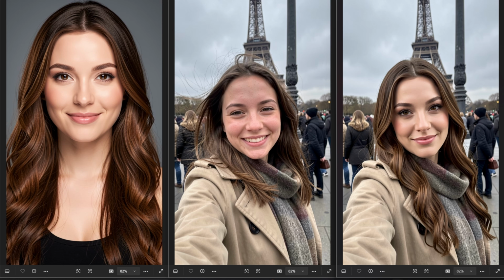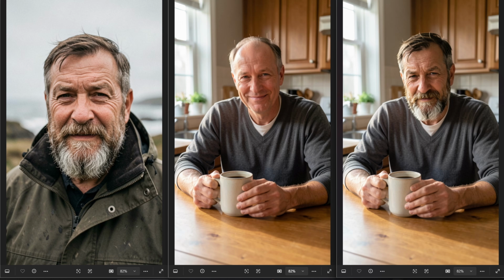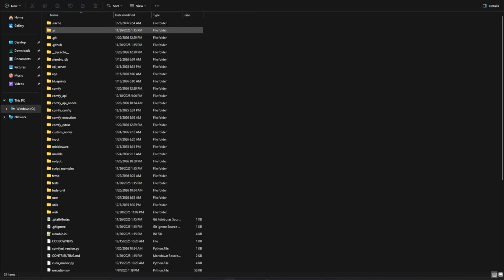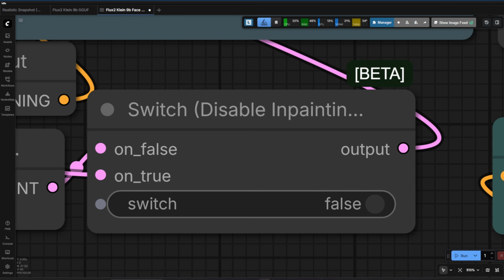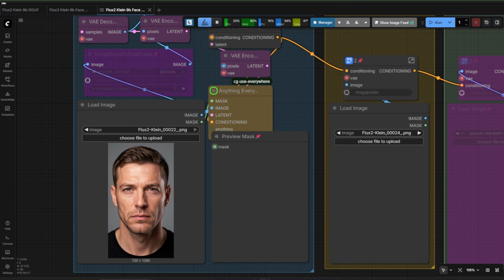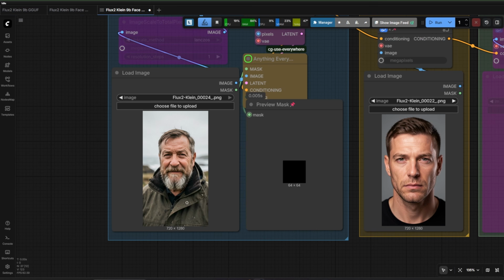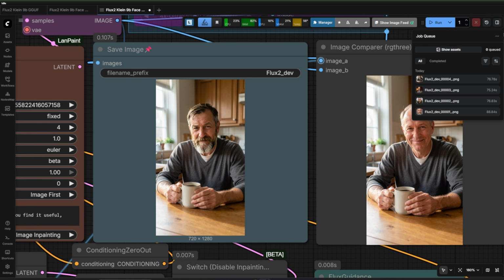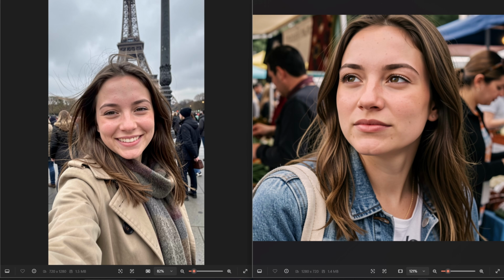Face Swap on 8GB VRAM: Flux 2 Klein 9b ComfyUI Workflow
Face Swapping with Flux 2 on an 8GB laptop? Absolutely. In this video, I break down a heavily optimized ComfyUI workflow that lets you swap faces locally with high consistency, even on 8GB VRAM. ⚡

] Get the JSON file, the LoRA, and all the model links mentioned in the video.

Original Workflow Inspiration: AxiomGraph (Check them out!)

⏱️ Timestamps:
0:00 - Preview: Generations and edits
0:38 - The Workflow
1:09 - Model links (One click direct download)
2:26 - 1st swap
2:43 - 2nd swap
3:16 - 3rd swap
3:37 - 4th swap
3:57 - 5th swap
4:12 - 6th swap

RAM: 32GB DDR 5 Dual Channel

Workflow: ComfyUI (Latest Build)

Model: FLUX.2-klein-9B (Q5 K_M) + Face Swap LoRA